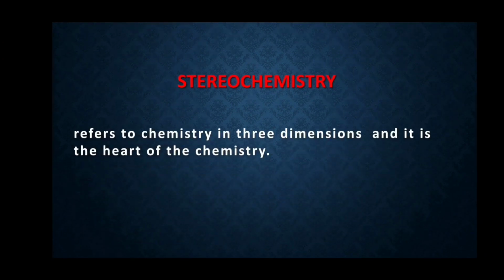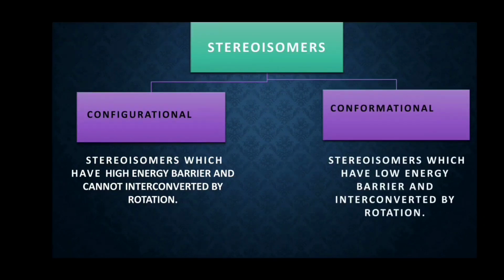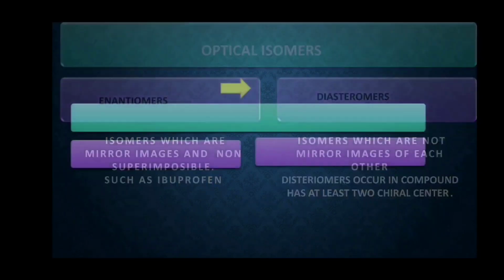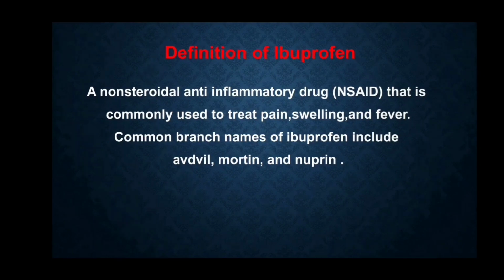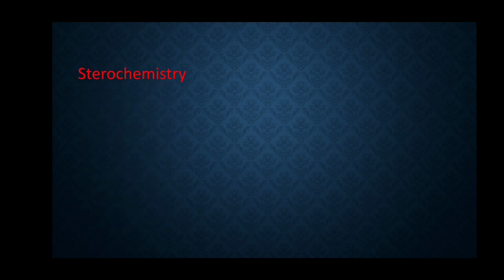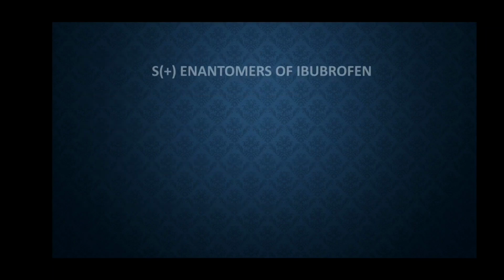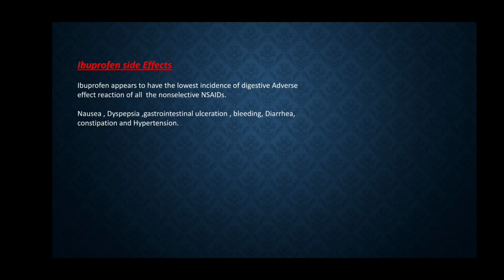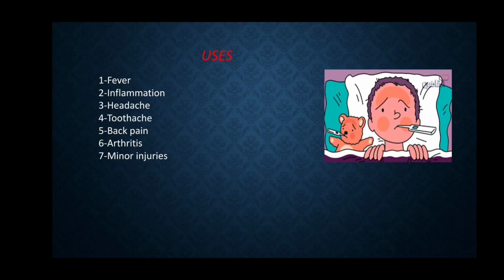Stereochemistry of Ibuprofen